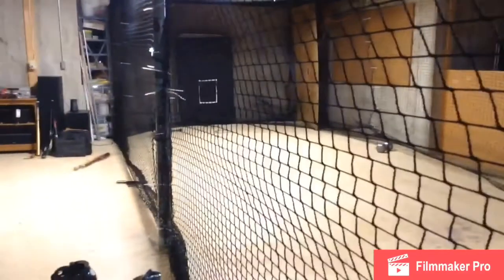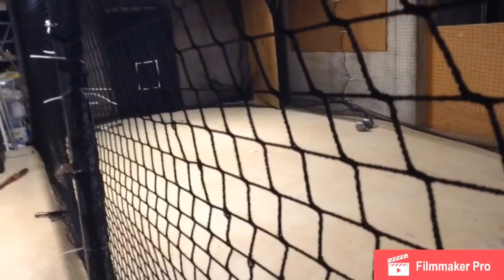Dad hits 90 mph in basement batting cage this happens...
dad actually bats 90 and this happens... special shoutout to my brother for making this vid possible.